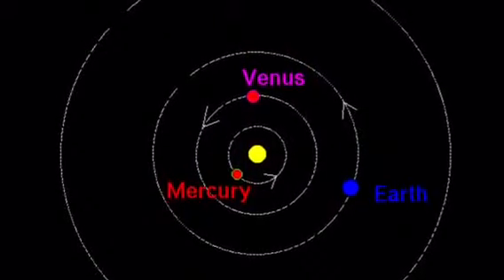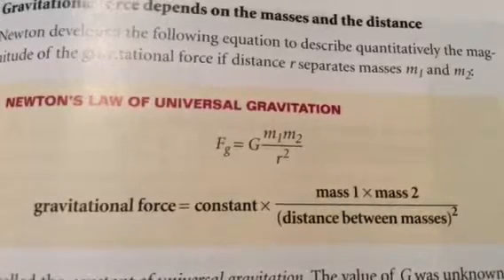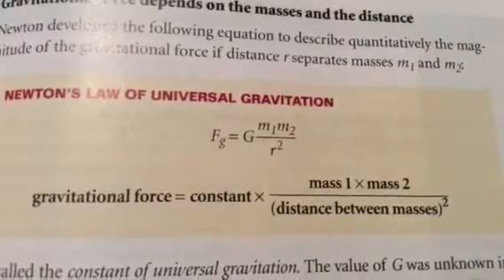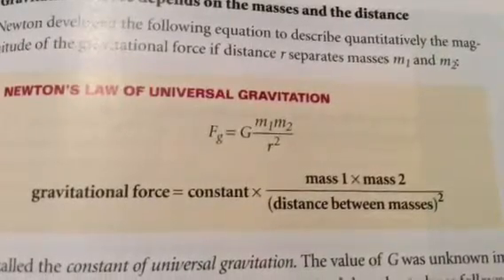Sir Isaac newton by Amani Sanders